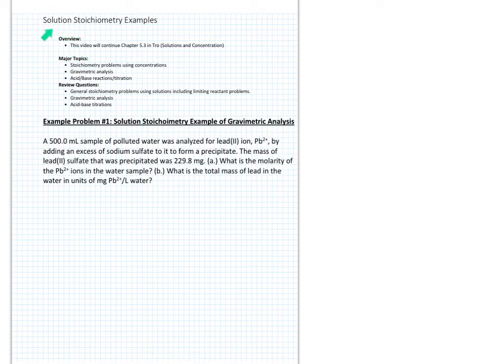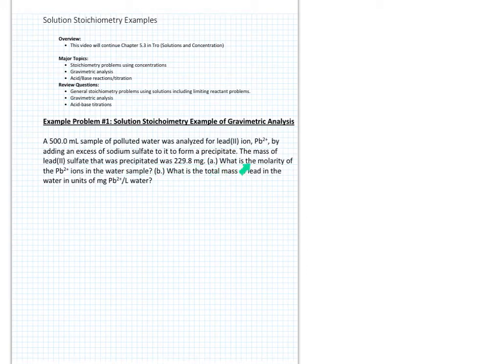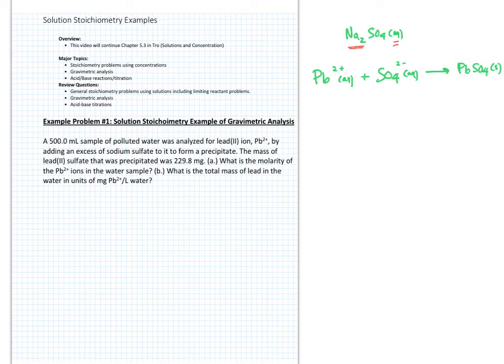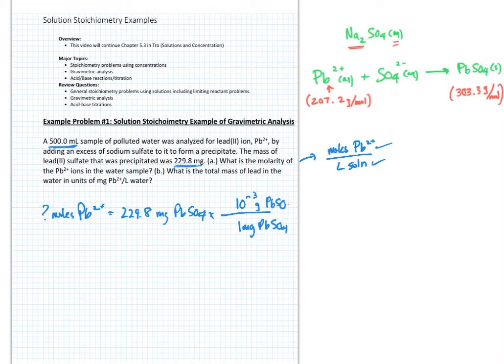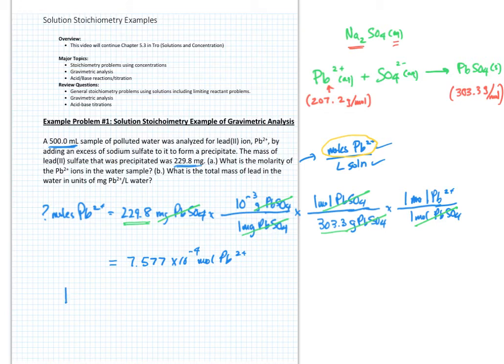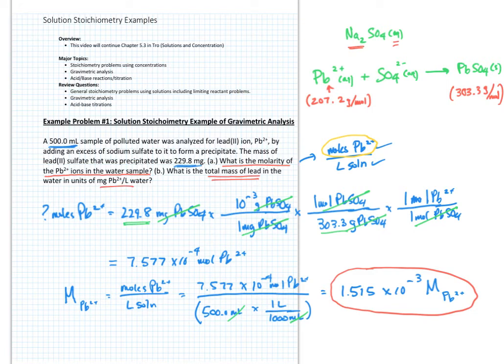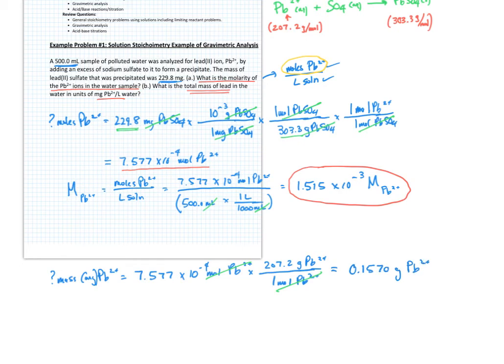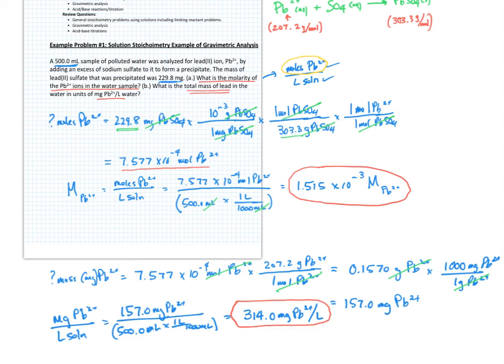Solution stoichiometry gravimetric analysis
An example of solution stoichiometry using gravimetric analysis. In other words, measure the mass of a product to determine the concentration of an ion in solution. The ion is lead(II) in a water sample using lead(II) sulfate as the precipitate. This is from section 5.3 in Tro.